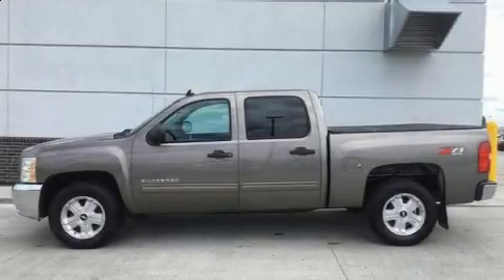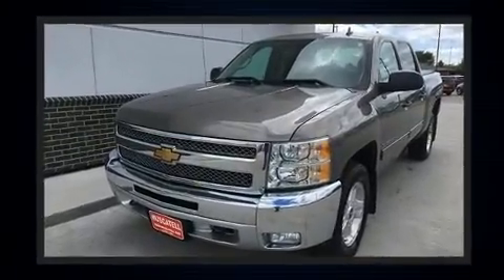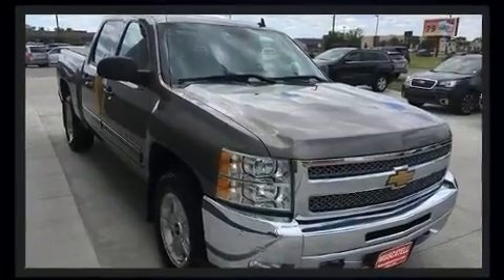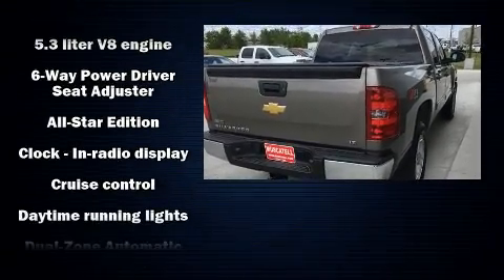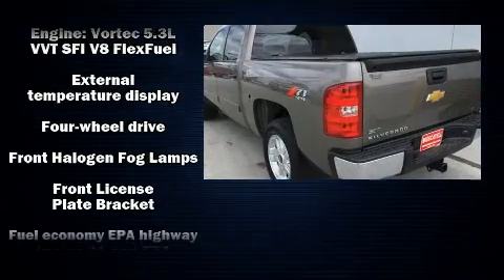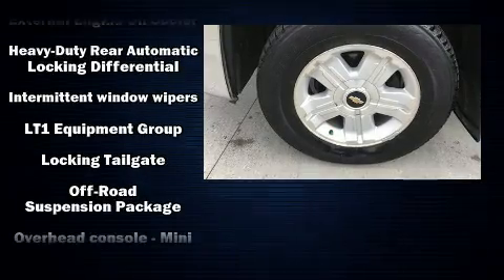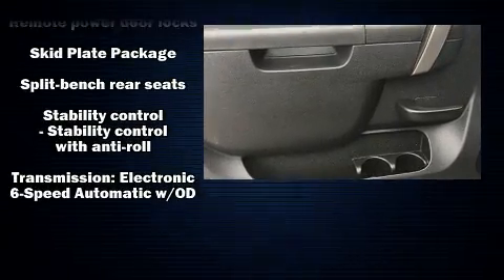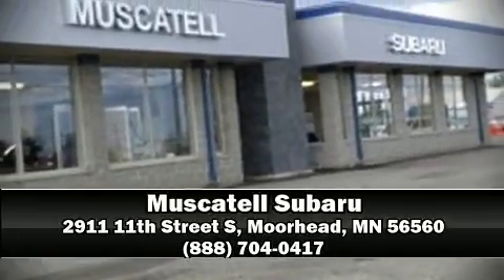2012 Chevrolet Silverado 1500 LT in Moorhead, MN 56560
Muscatell Subaru
2911 11th Street S

You can expect a lot from the 2012 Chevrolet Silverado 1500. It features an automatic transmission, 4-wheel drive, and a powerful 8 cylinder engine. Chevrolet infused the interior with top shelf amenities, such as: front and rear reading lights, 1-touch window functionality, a rear step bumper, skid plates, remote keyless entry, a trailer hitch, and air conditioning. Chevrolet also prioritized safety and security with features such as: dual front impact airbags with occupant sensing airbag, head curtain airbags, traction control, ignition disabling, onStar, and ABS brakes. Electronic stability control ensures solid grip atop the road surface, no matter how challenging the driving conditions. Our aim is to provide our customers with the best prices and service at all times. Stop by our dealership or give us a call for more information.